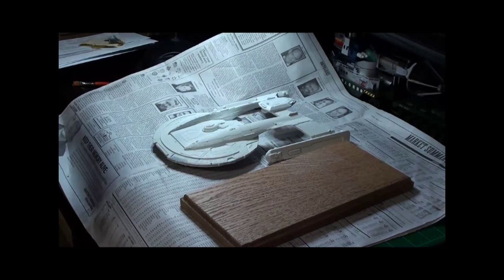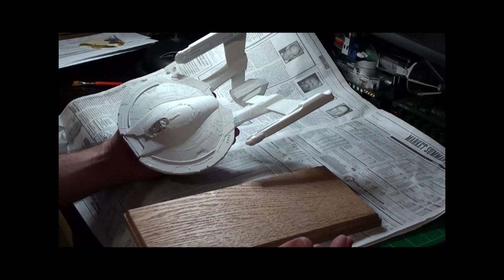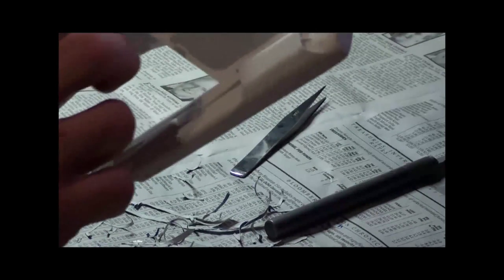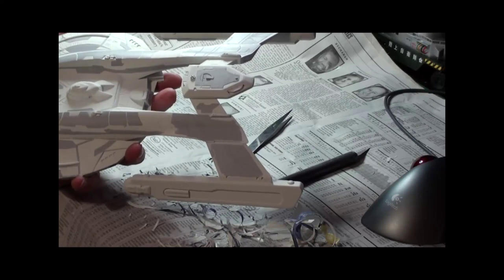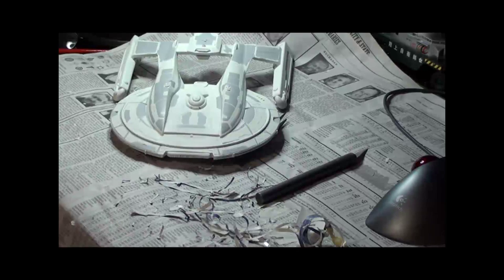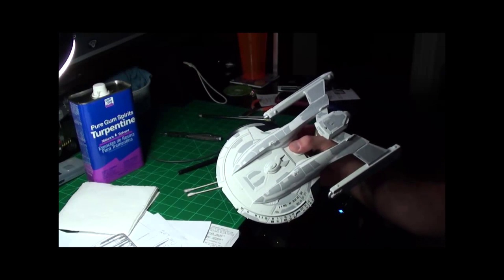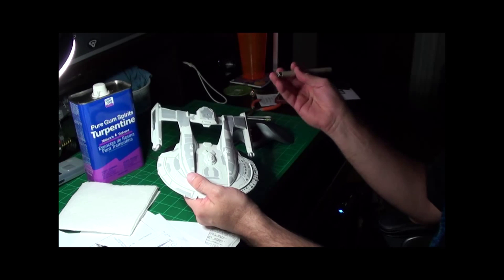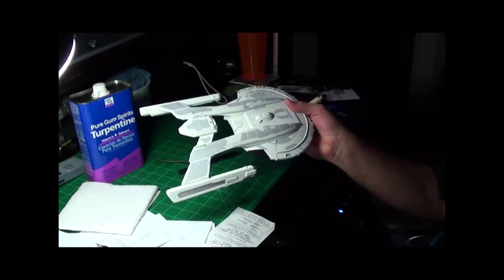USS Thunderchild part 8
In this segment I talk about adding details to the paint and what I
will use for the base.